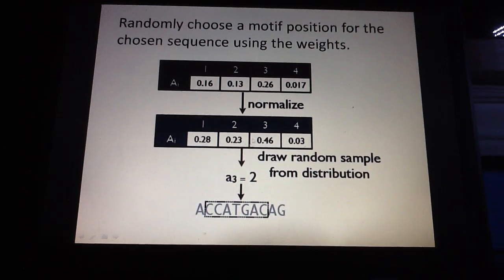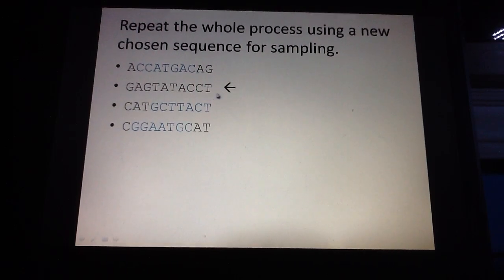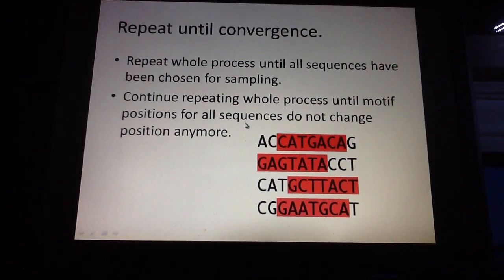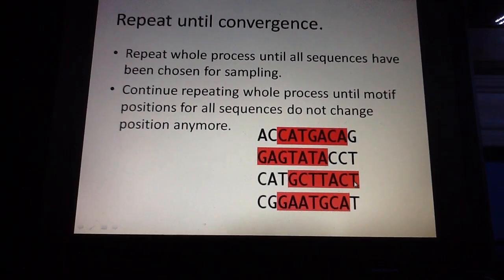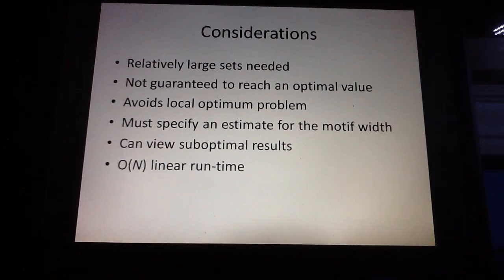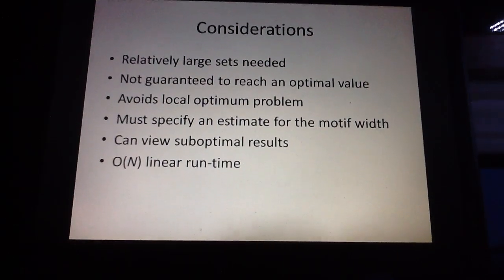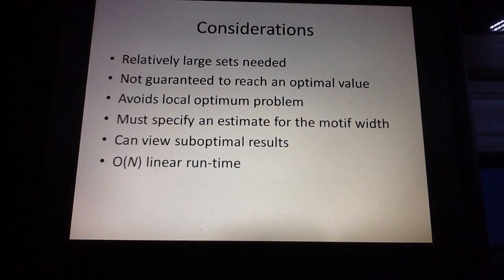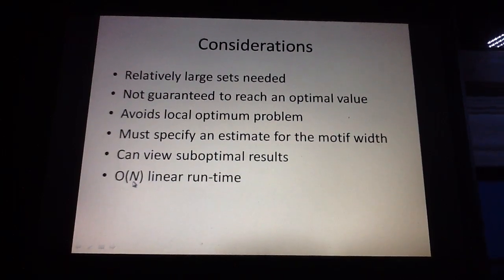Gibbs sampling for motif detection (Part 4 of 4)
Gibbs sampling for motif detection in biological sequences. A copy of the slides used in this presentation may be accessed from here for clarity: